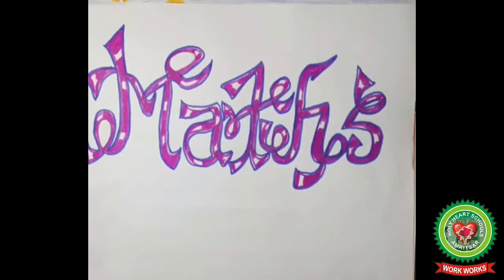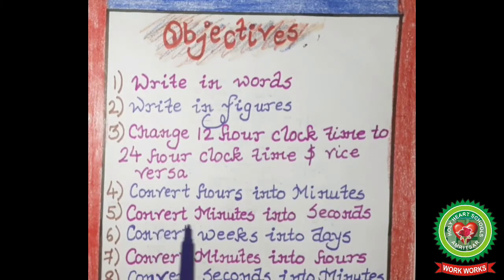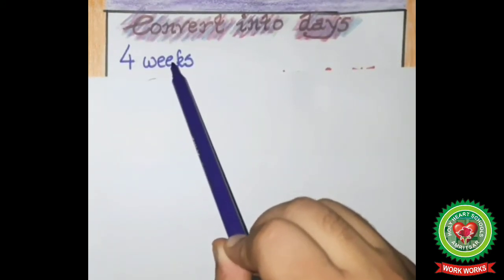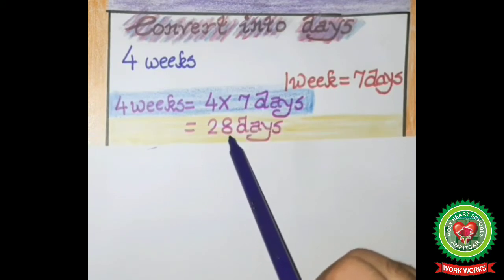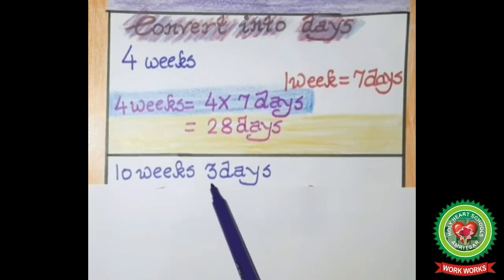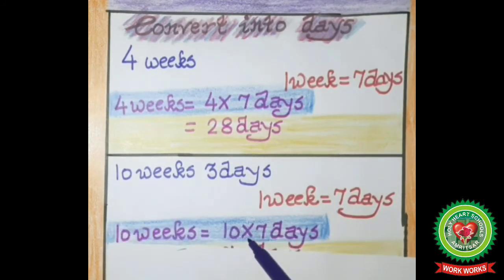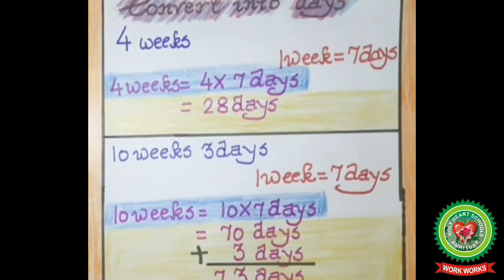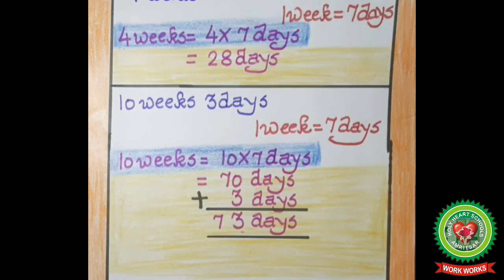Time (Convert weeks into days) Part-2 Class 4 Maths Holy Heart Schools 10 August 2020